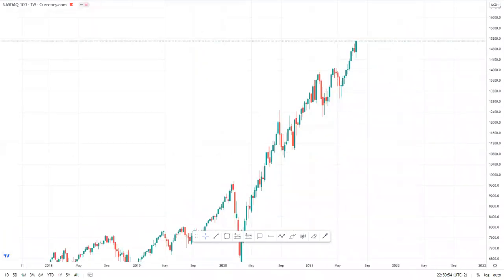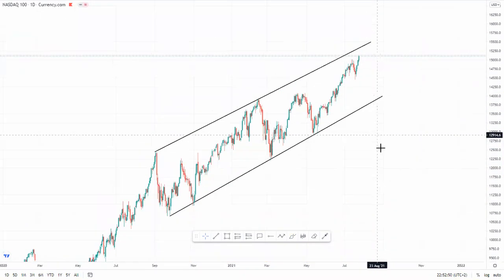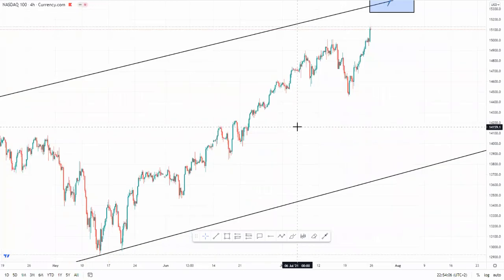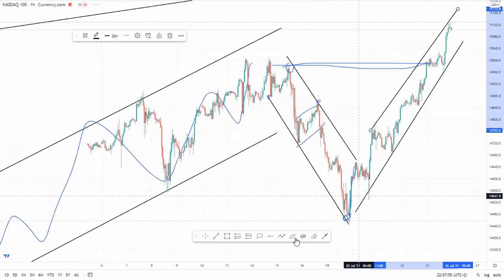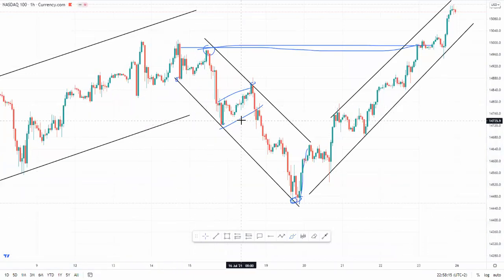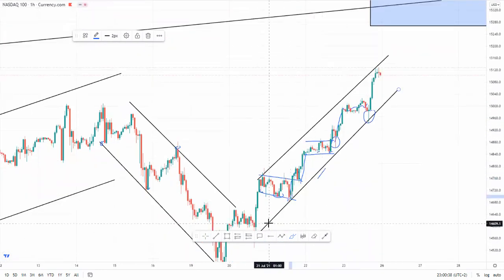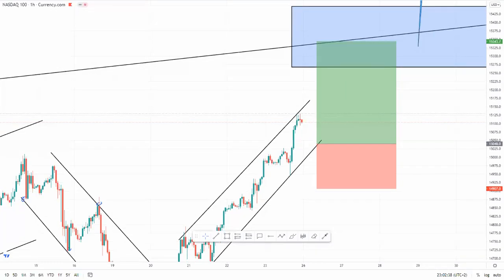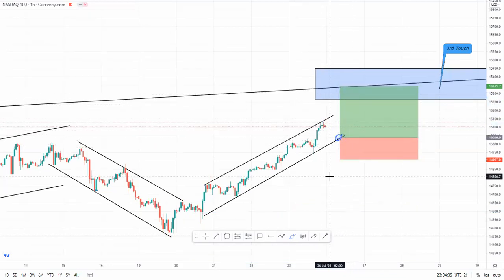NASDAQ WEEKLY FORECAST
Find me on other  social media plartforms;